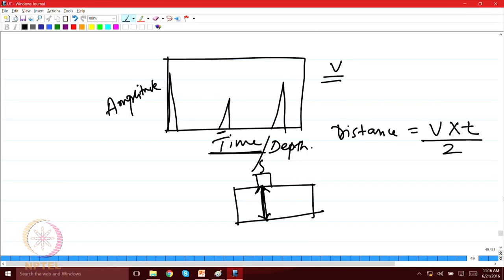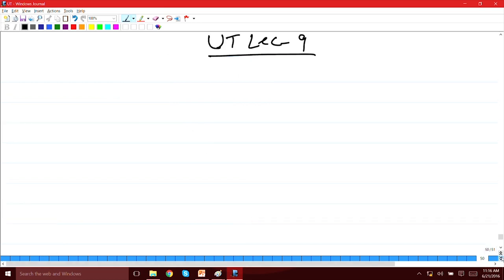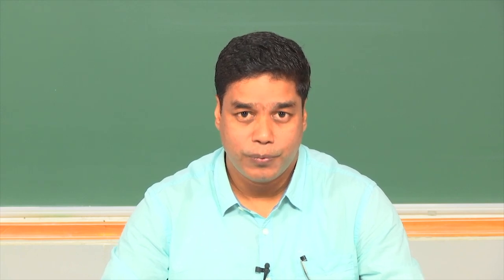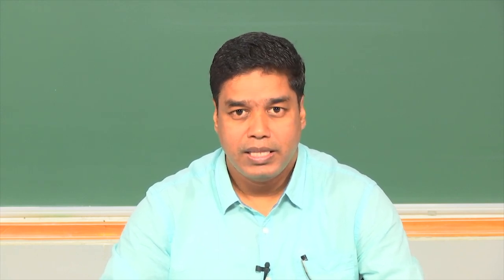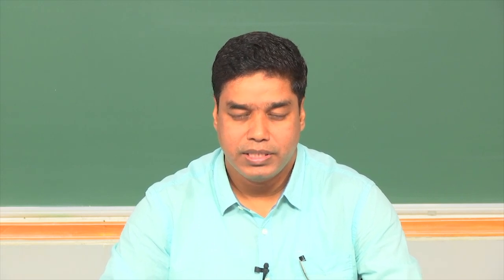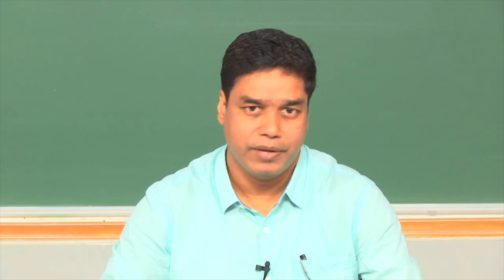Ultrasonic testing - 9